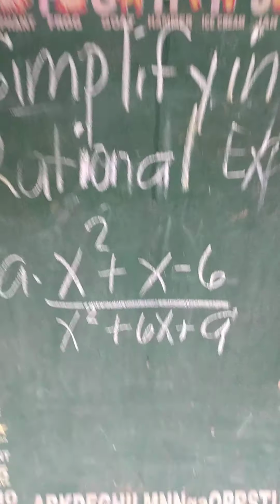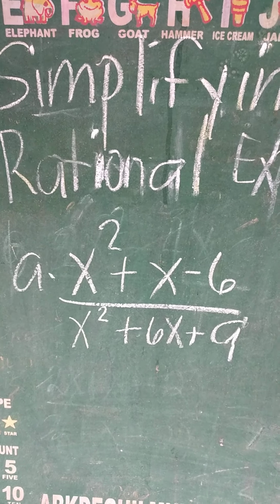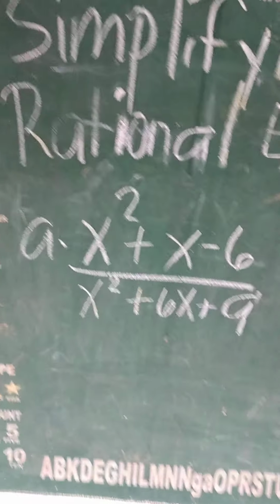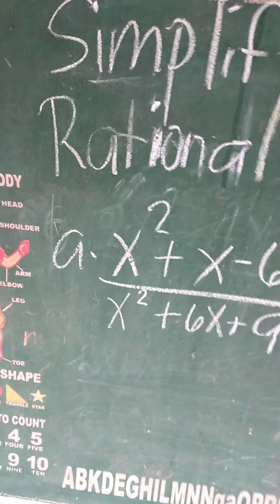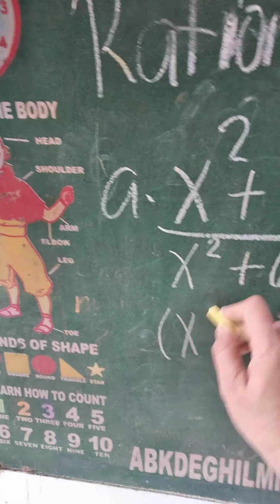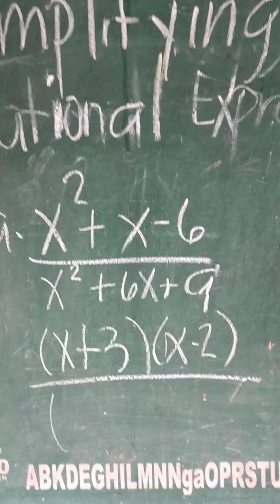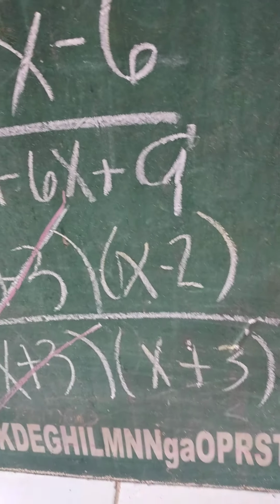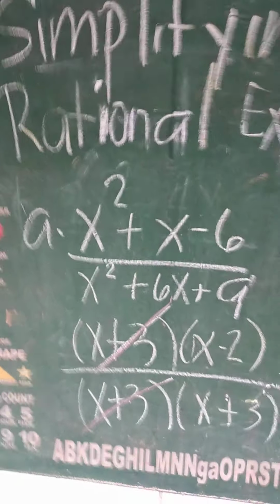Simplifying rational expression (cont2)